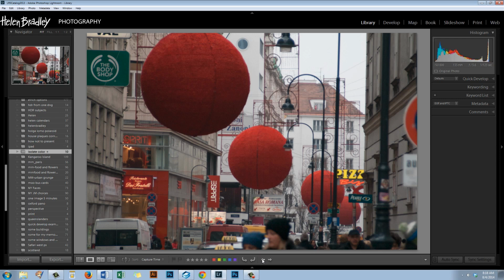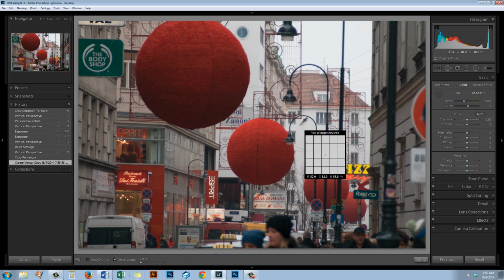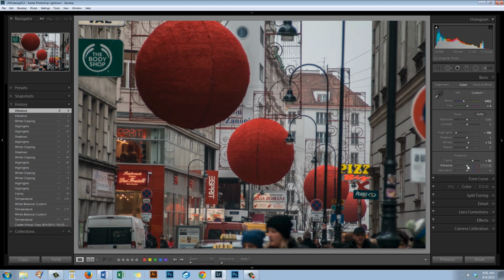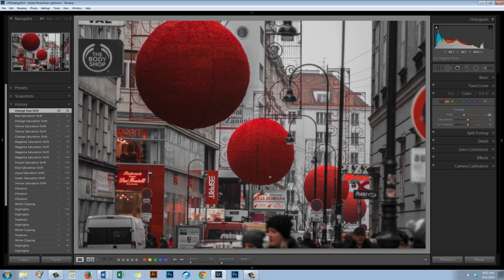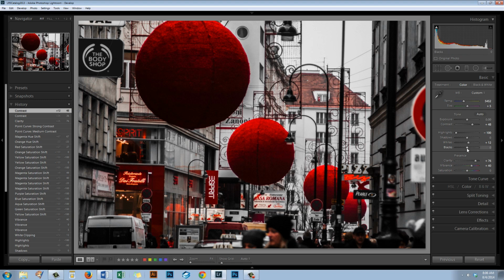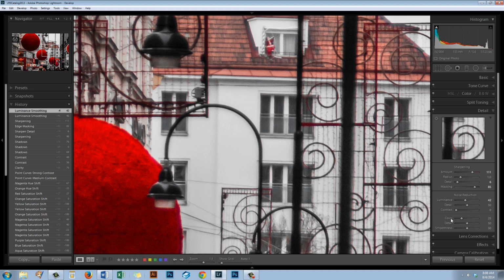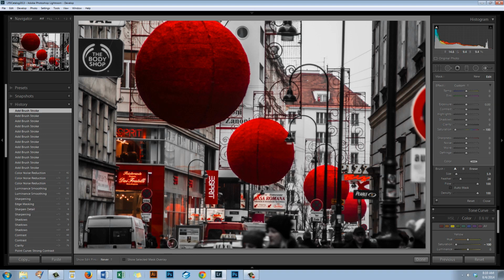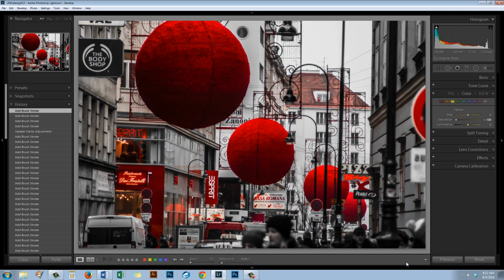Isolate Color in Lightroom - create a selective color effect for your photos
Lightroom - Isolate a color in a Photo in Lightroom

Learn how to process an image in Lightroom and how to isolate a single color in the image so that you have, essentially a monochromatic image with limited additional colors. I'll show you how to isolate red and how to play down the other colors in a photo so you get a selective color effect - also known as color pop or isolated color effect. It is a fun effect and often used in advertising and for wedding photography.

In this video you will also see how to tweak some colors in the image to bring them closer to the color you want to leave in the image - in this case I will show you how to adjust any orange color in the image to make it look more red to reinforce the color pop effect.